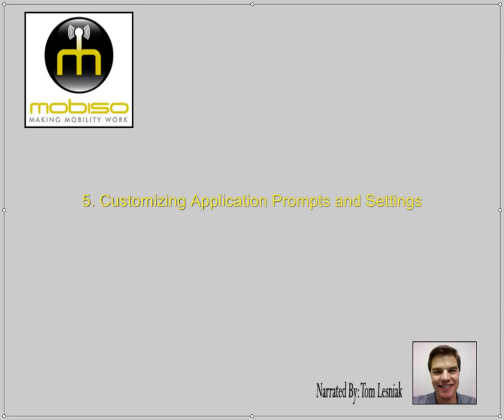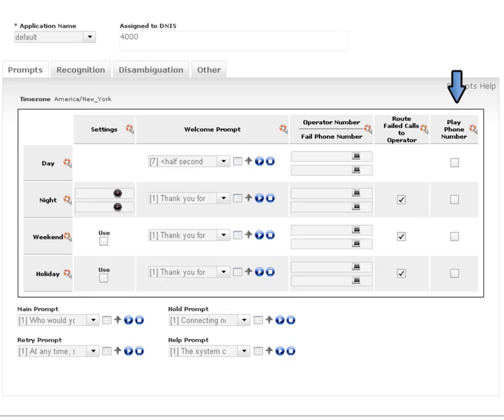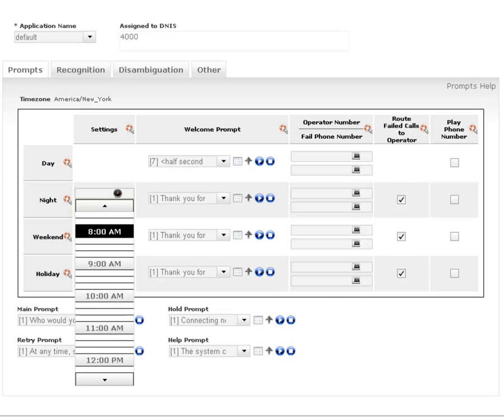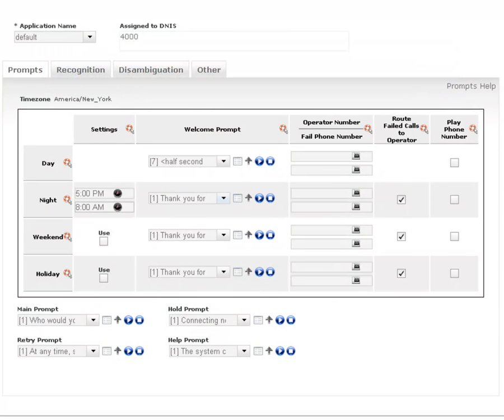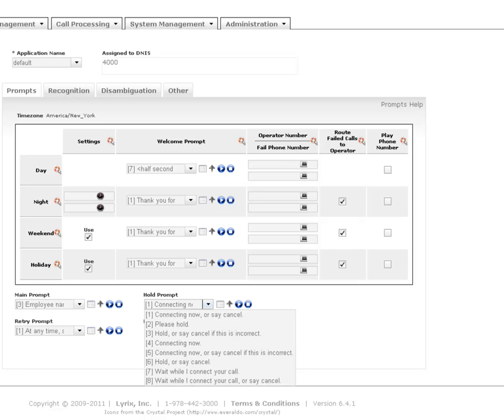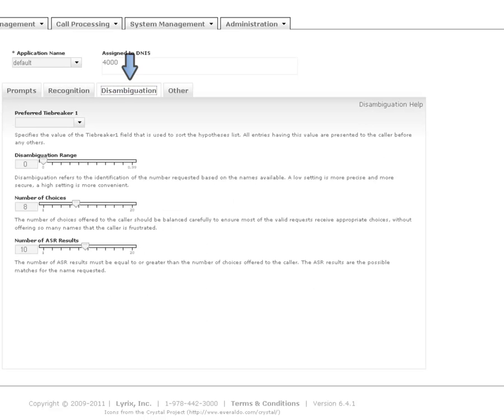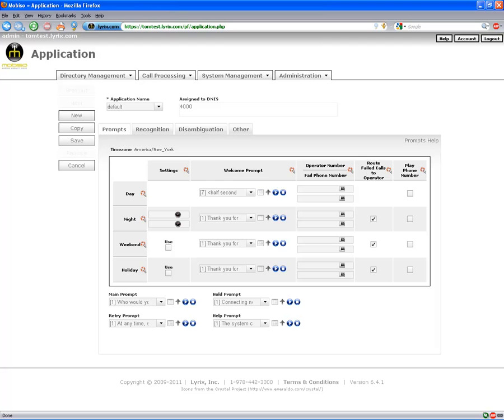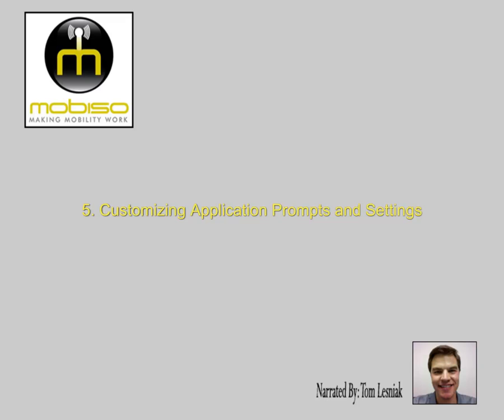Video 5 - Customizing Application Prompts and Settings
• Customizing Application Prompts and Settings
o How to choose a prompt (understanding when prompts get played)
o Setting operator numbers
o Listening to a prompt
o Uploading a custom prompt
o Night/Weekend/Holiday modes